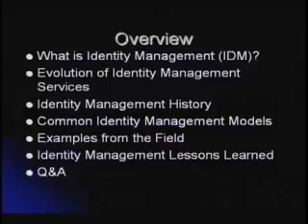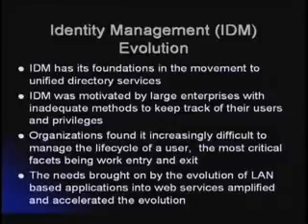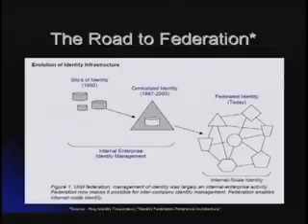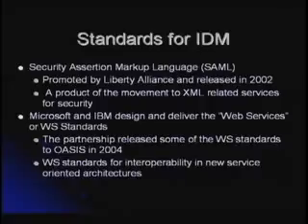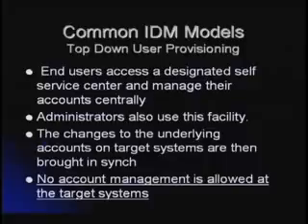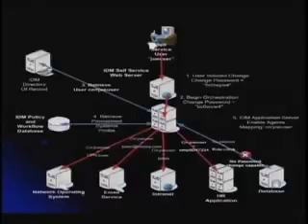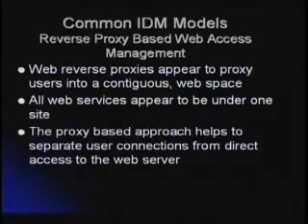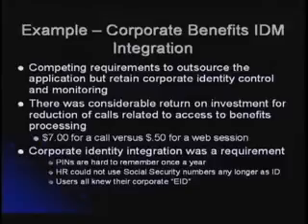Identity Management Strategies and Integration Perspectives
The Center for Education and Research in Information Assurance and Security (CERIAS), a cross-cutting institute at Purdue University, is the world’s foremost interdisciplinary academic center for cyber and cyber-physical systems; more than a hundred researchers addressing issues of security, privacy, resiliency, trusted electronics, autonomy and explainable artificial intelligence. CERIAS brings together world-class faculty, students and industry partners to design, build and maintain trusted cyber/cyber-physical systems. CERIAS serves as an unbiased resource to the worldwide community.

The Research conducted through CERIAS includes faculty from six different colleges and 20+ departments across campus. The six areas below summarize the research focus areas for the faculty involved with the center:

Assured Identity and Privacy
End System Security
Human Centric Security
Network Security
Policy, Law and Management
Prevention, Detection and Response
This area includes tools and methods for understanding the context of security, and how to best allocate resources for protection of assets. This includes research into risk assessment and mitigation methodologies, policy development, the role of law and social pressure on security, economic aspects of security, cross-cultural issues governing security, cyberethics, simulation and modeling of security, and policy languages and proofs.

Associated personnel: B. Alge, J. Anderson, M. Bernstein, A. Chaturvedi, H. Cho, J. Goldman, K. Kannan, R. Mislan, J.Rees, J. Richardson, D. Schoorman, E. Spafford, L. Tsoukalas

Departments: Communication, Computer Science, Education, ITaP, Management, Nuclear Engineering, Philosophy, Sociology, Computer & Information Technology

Human Centric Security
How does IT change our interactions, and how can more trustworthy IT change them further? This includes studies of on-line trust, ecommerce (business-to-business and business-to-consumer), digital government services, e-conferencing, on-line personae and anonymity, online news, on-line research and the ephemeral nature of information, on-line propaganda, and spam.

Associated faculty: J. Boyd, H. Cho, M. Dutta, A. Elmagarmid, J. Hahn, K. Kannan, S. Matei, P. Meunier, J. Mills, S. Offenbach, M. Rogers, E. Spafford, H. Sypher

Departments: Communication, CERIAS Staff, Computer Science, Hospitality & Tourism Management, Management, Psychology, Computer & Information Technology, Linguistics

End System Security
This area includes tools and methods for building software artifacts, servers, and networks that are resistant to attacks and failures. This includes research into vulnerability assessment and identification, programming languages and tools for secure programming, mobile code and “sandboxes,” proof-carrying systems, trusted embedded systems, resilient server architectures, protection against malicious software, dynamic reconfiguration of systems, hardware architecture design, fault-tolerance, code tamperproofing, and penetration testing. Research into more secure operating systems and database systems falls in this area, as does research into better human-computer interfaces for security (HCI).

Associated personnel: W. Aref, M. Atallah, E. Bertino, B. Bhargava, C. Clifton, R. Eigenmann, A. Elmagarmid, A. Ghafoor, A. Grama, A. Hosking, E. Houstis, C. Justice, P. Meunier, N. Li, C. Nita-Rotaru, K. Park, S. Prabhakar, R. Proctor, J. Rice, G. Salvendy, M. Salvo, L. Si, T.N. Vijaykumar, J. Vitek, K. Watson, D. Xu

Departments: CERIAS staff, Computer & Information Technology, Computer Science, Electrical & Computer Engineering, Industrial Engineering, Linguistics, Psychology

Network Security
Security becomes more complex when participating entities are physically separated from the current location; knowing who and what is communicating from a remote location complicates security decisions. Research in this area includes wireless computing, communication protocol design and verification, agent computation, quality-of-service protection, firewall design and testing, SCADA security, dynamic and protective routing, security for grid computing, and sensor net security.

Associated personnel: S. Bagchi, W. Cleveland, E. Coyle, R. Dejoie, P. Eugster, S. Fahmy, J. T., Korb, S. Ksander, J. Lehnert, S. Matei, P. Meunier, C. Nita-Rotaru, S. Nof, S. Rao, P. Rawles, A. Schroll, N. Shroff, E. Spafford, K. Watson, D. Xu, D. Yau, M. Zhu, M. Zoltowski

Departments: CERIAS staff, Communication, Computer & Information Technology, Computer Science, Electrical & Computer Engineering, Industrial Engineering, ITaP CERIAS - 2006 Hacking conference